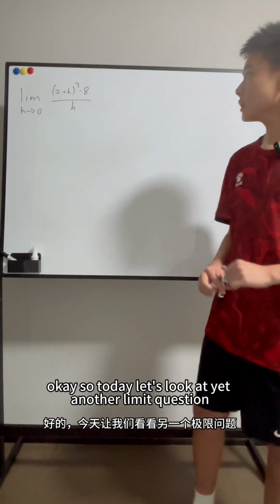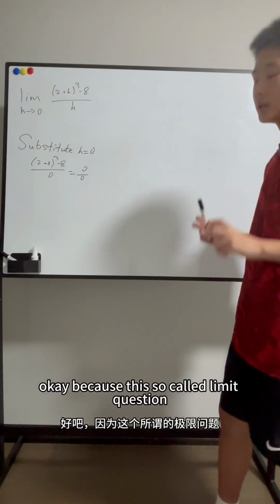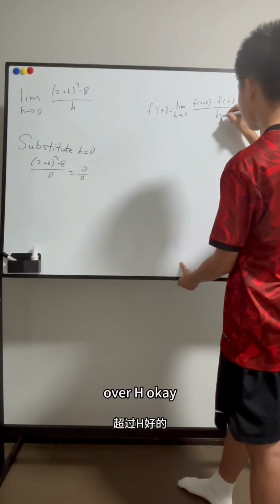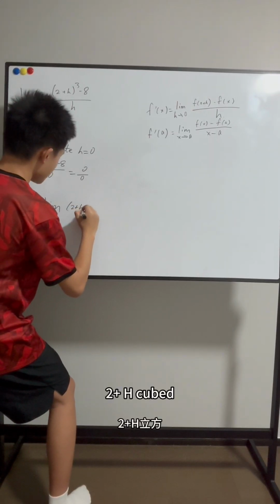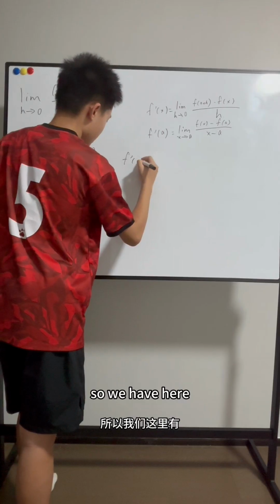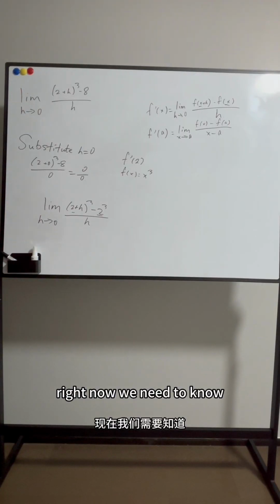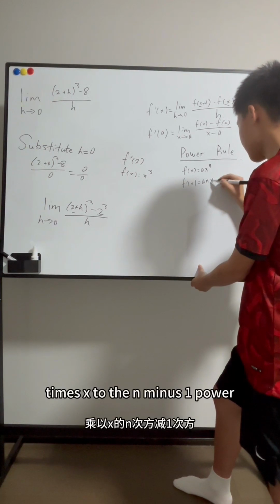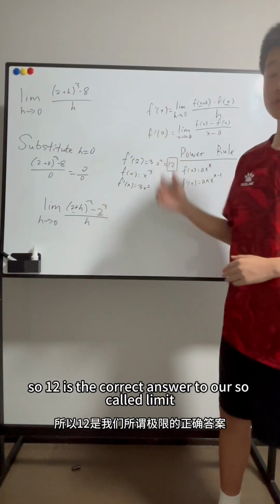Differentiation: Definition and fundamental properties 1— definition of the derivative